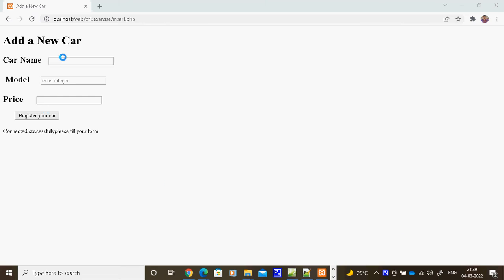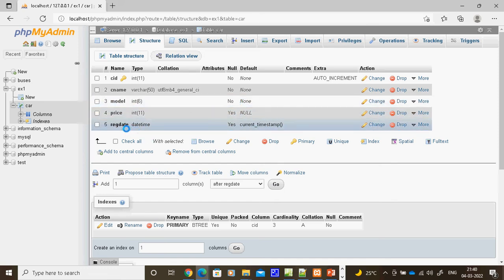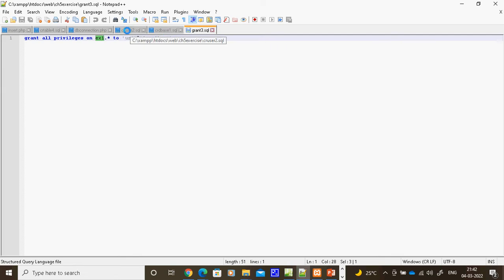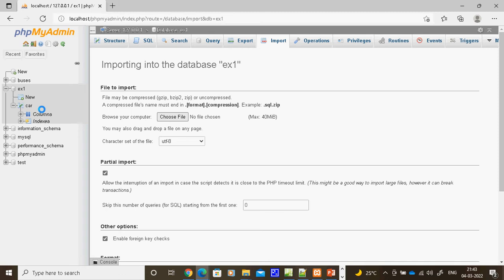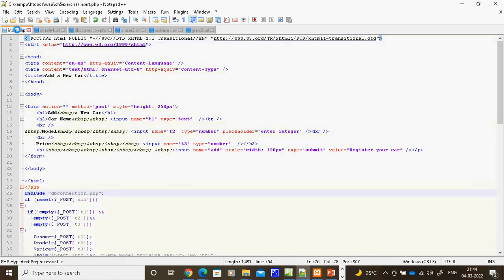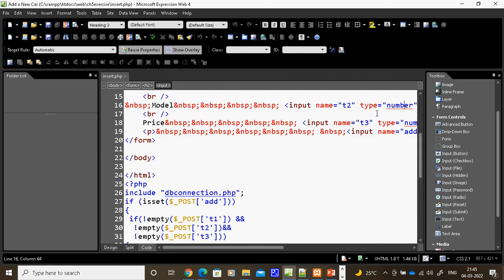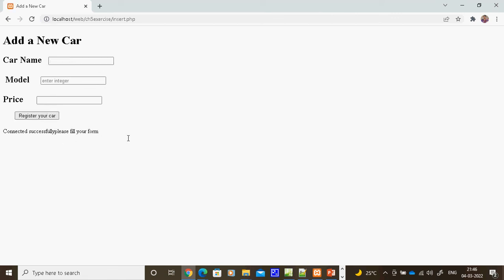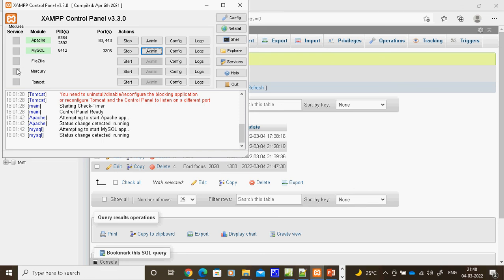insert record in mysql using dbconnection in php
Insert record in MySQL using DB connection in PHP
coding is available